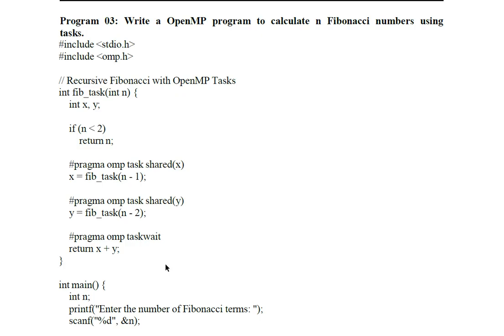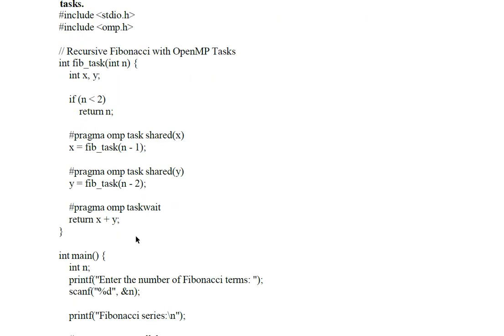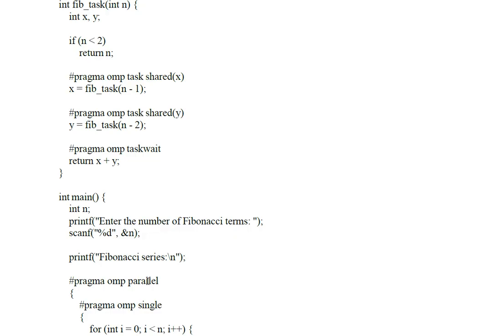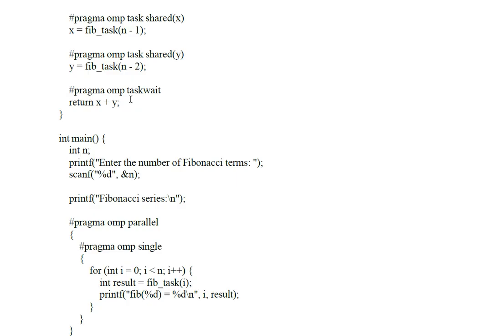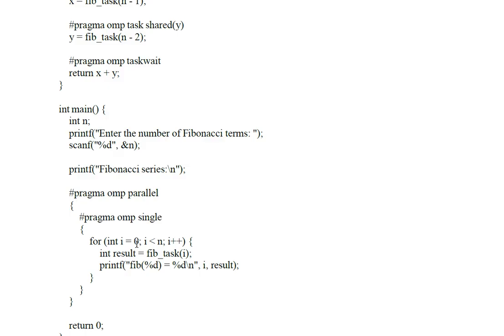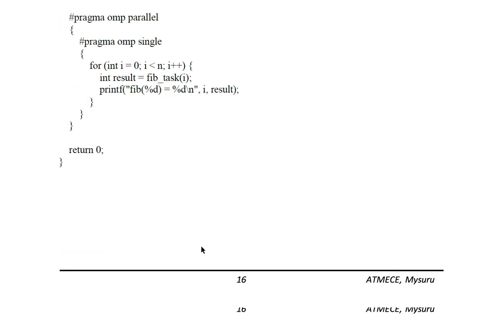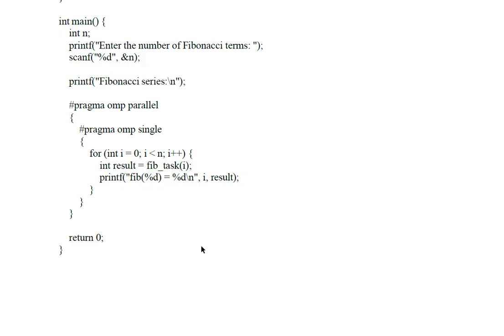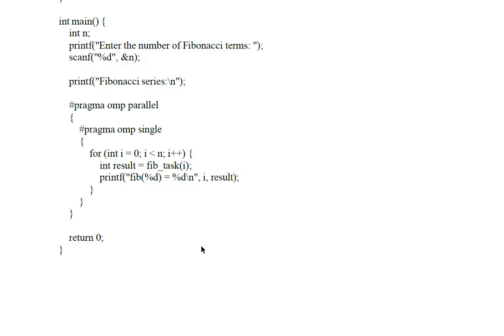Fibonacci sequence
The Fibonacci sequence is a sequence where the next term is the sum of the previous two terms. The first two terms of the Fibonacci sequence are 0 followed by 1. Ex: Fibonacci Sequence is : 0,1,1,2,3,5,8,13……….